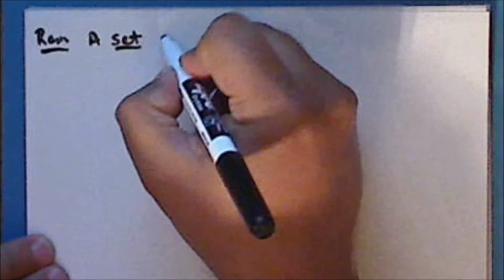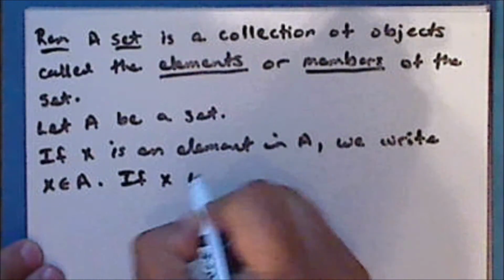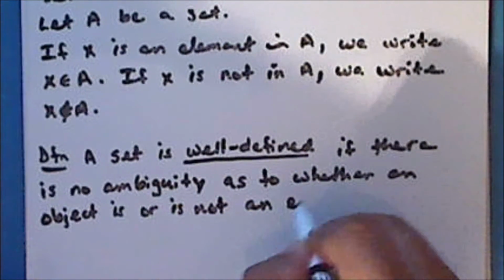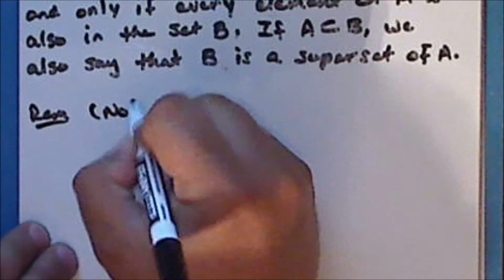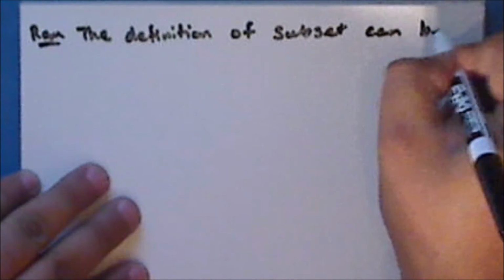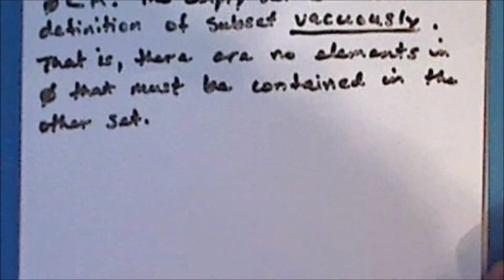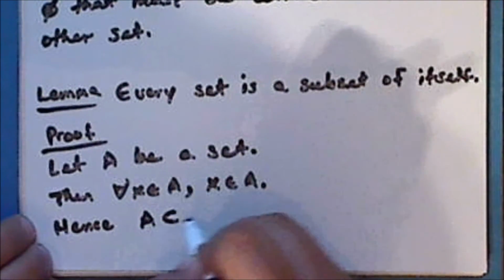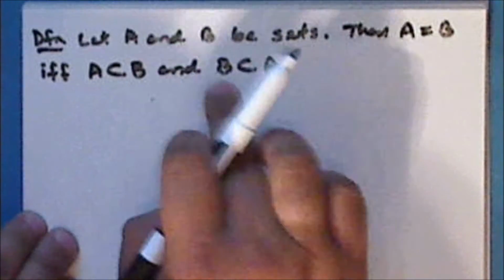Abstract Algebra Lecture 01 Part 1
First lecture in abstract algebra. Topics include elementary set theory, relations and functions, the natural numbers, and the principle of mathematical induction. This lecture is in four parts.